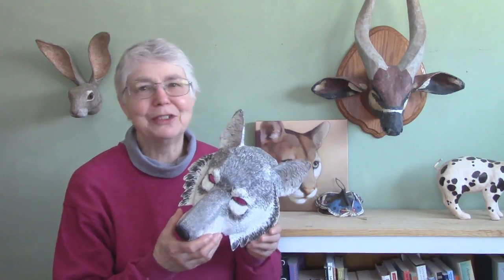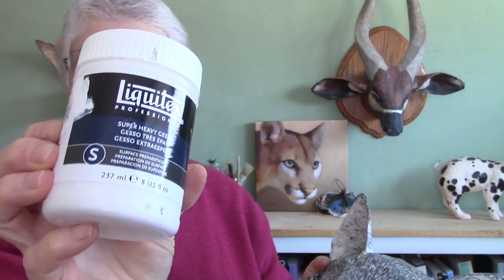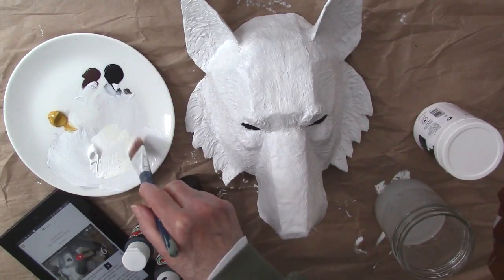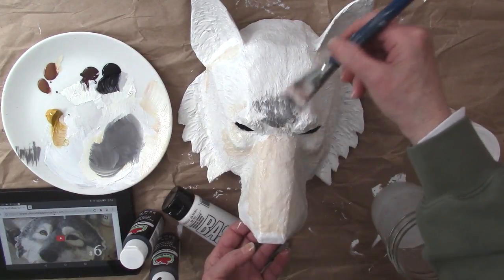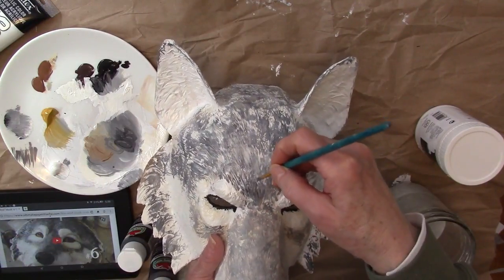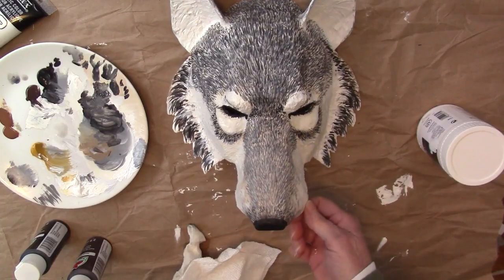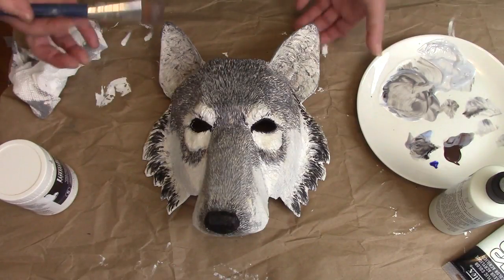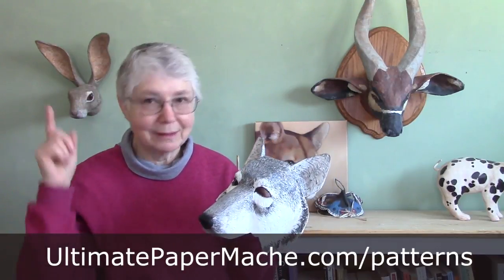Painting Your Paper Mache Wolf Mask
You can find the paper mache wolf mask pattern or go to my blog and click on the "sculpting patterns" link at the top. There is a small charge for this pattern.

If you make a mask with the pattern I'd really love to see it. Be sure to come back to my blog and post a photo!

You can find the video I mentioned, showing how to paint a wolf with markers,

If you'd like to learn how to build masks 'from scratch,' using a sculpted clay model you create yourself, check out my book How to Make Masks!

My latest book shows you an innovative way to create unique and often surprising character faces in clay.